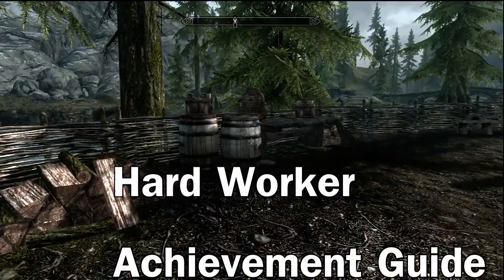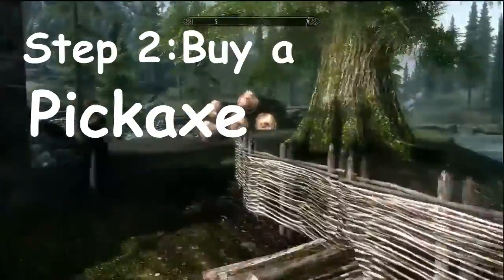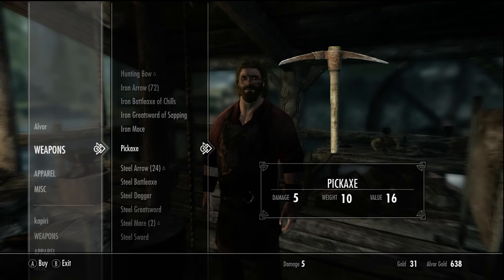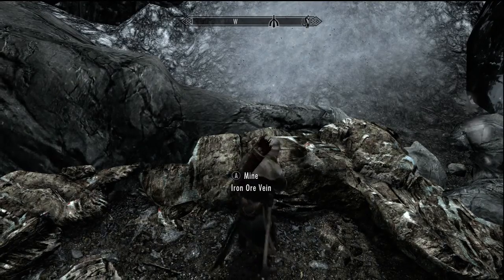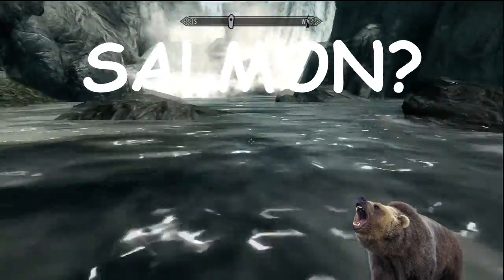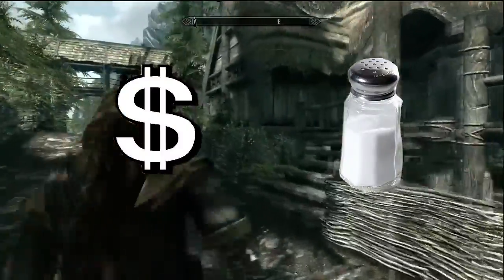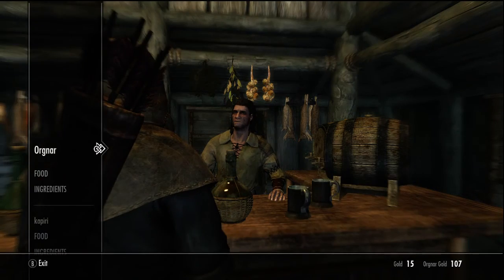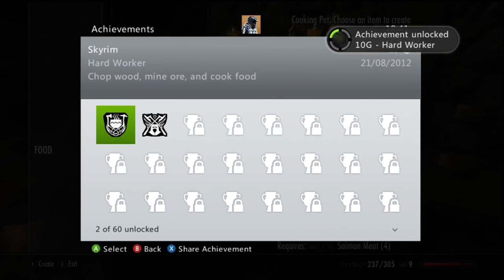The Elder Scrolls V Skyrim: Posh Wanker Hard Worker Achievement Guide